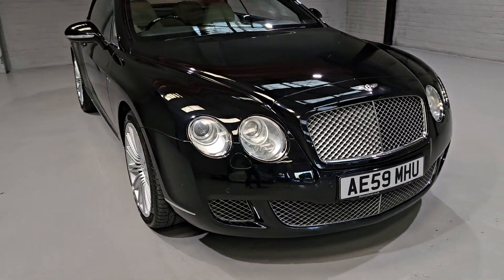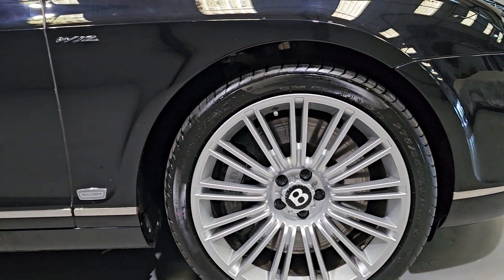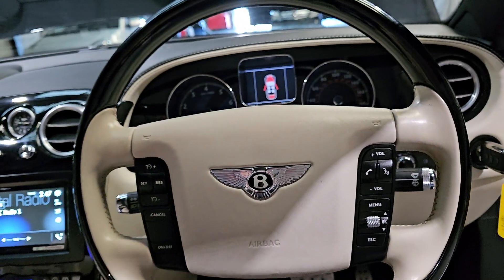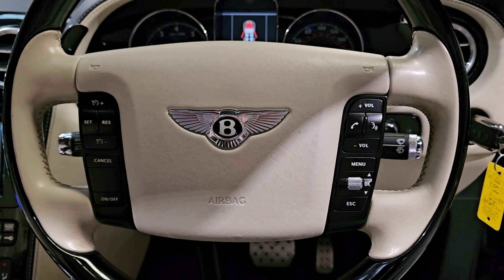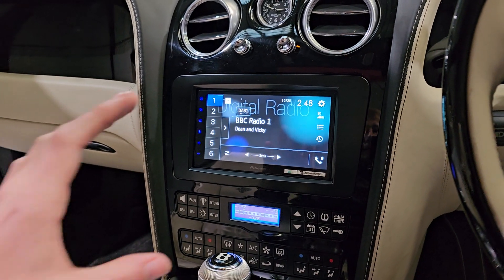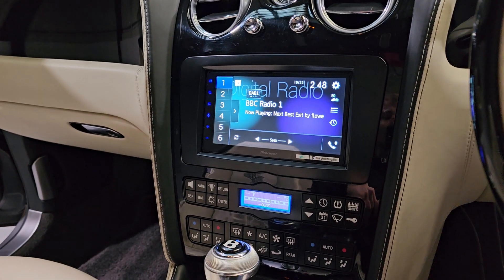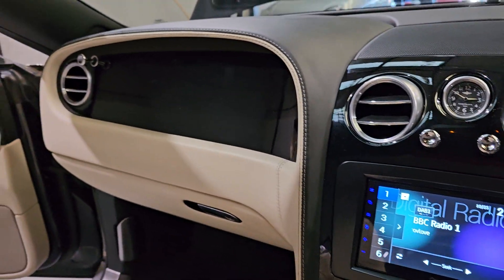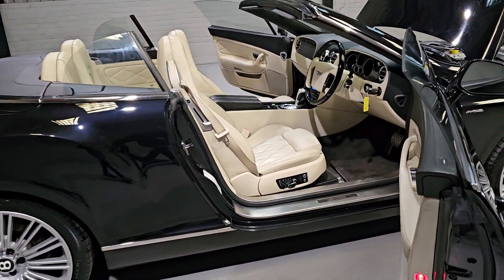Bentley continental 6.0GTC Speed - The ultimate combination of luxury and performance